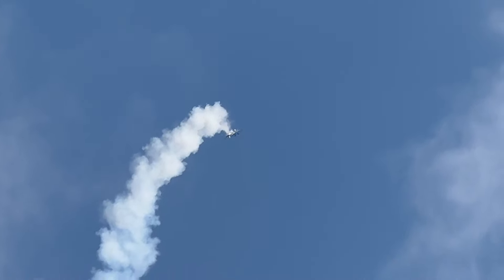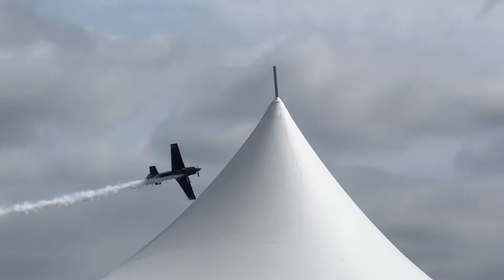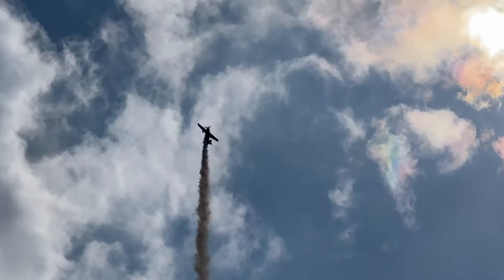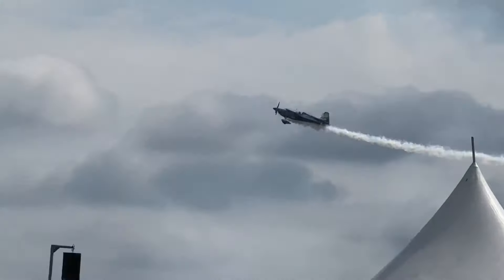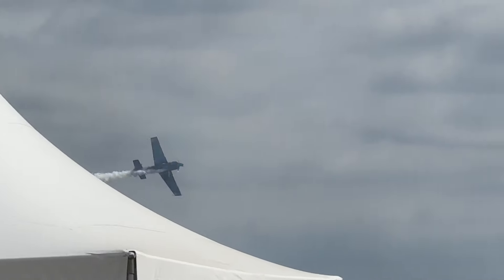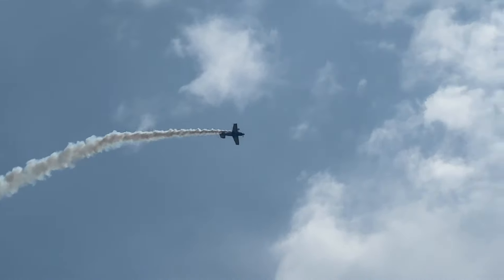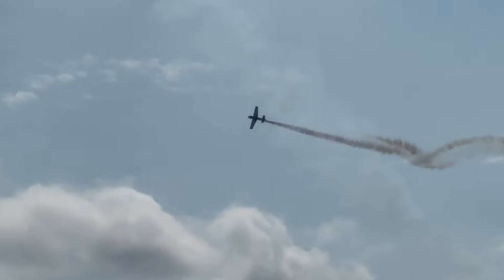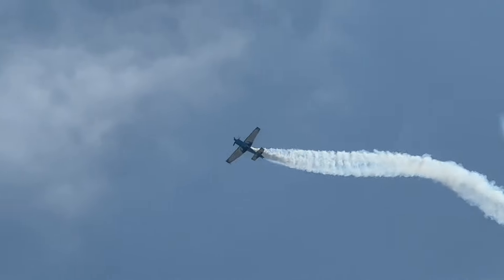Abbotsford International Airshow | Melissa Barns | Edge 540.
Melissa is a professional aerobatic pilot, display skydiver, B.A.S.E. Jumper, faculty member and commercial airline pilot.